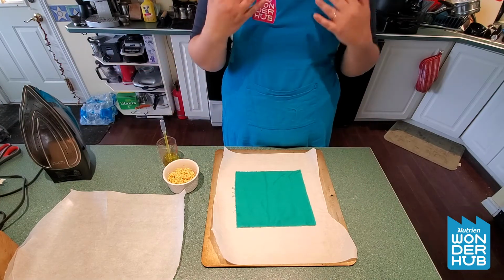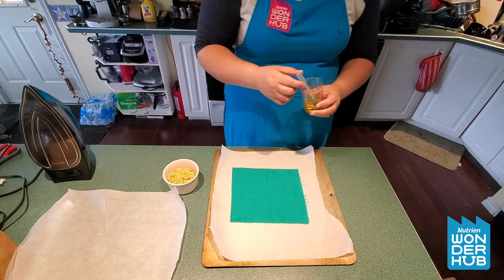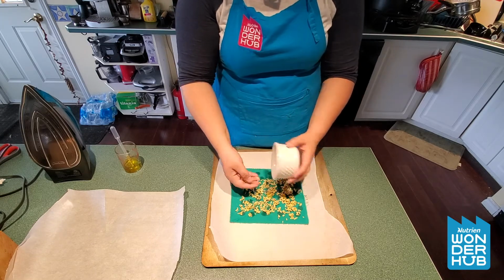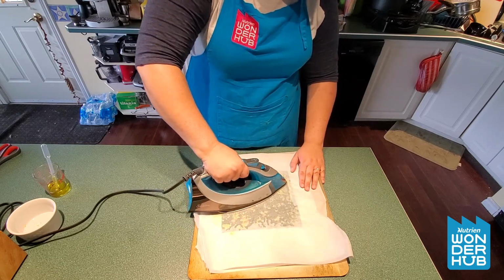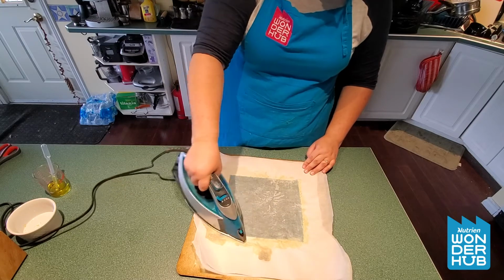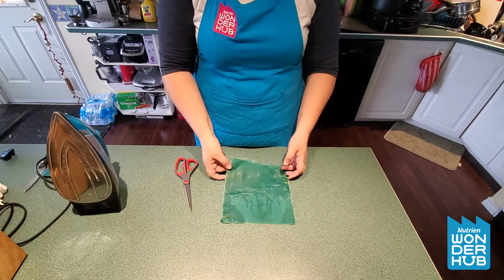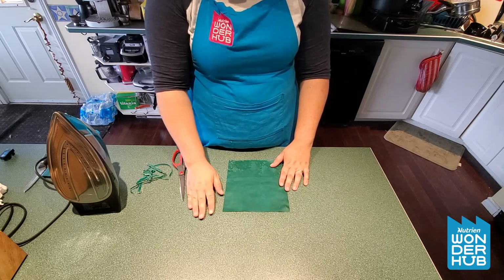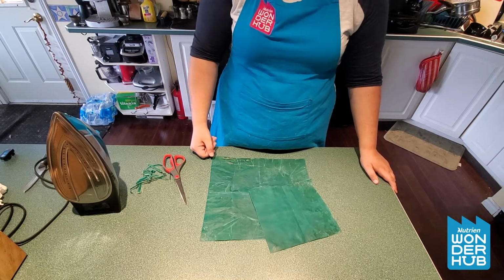DIY Beeswax Food Wraps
Save the planet (and the bees) with these simple plastic wrap alternatives that can be washed and reused over and over. All you need is cotton cloth, beeswax, parchment paper, and an iron